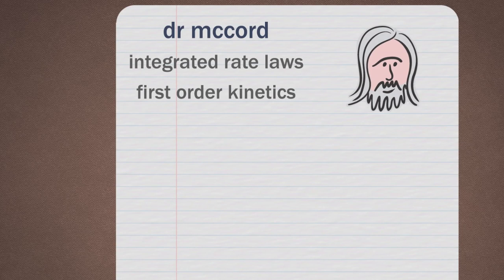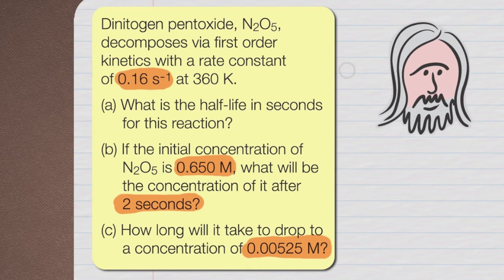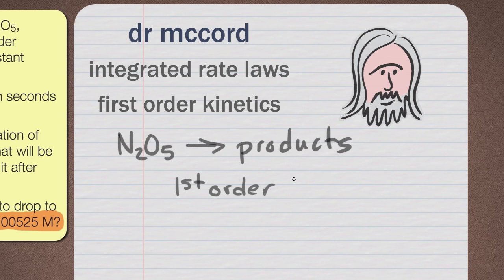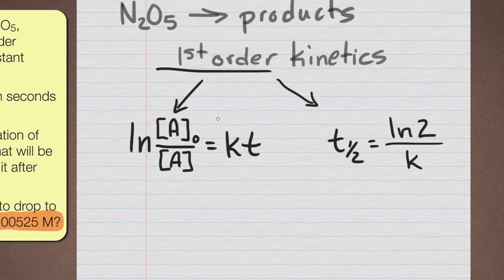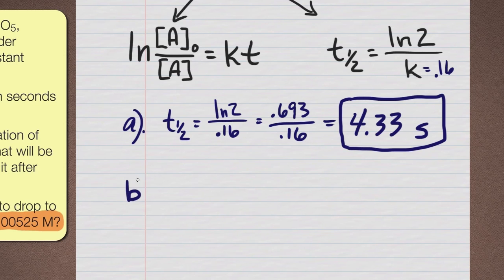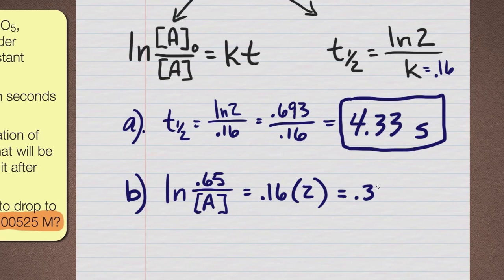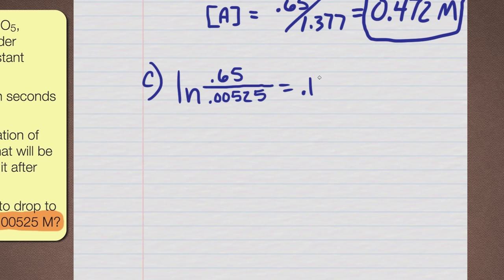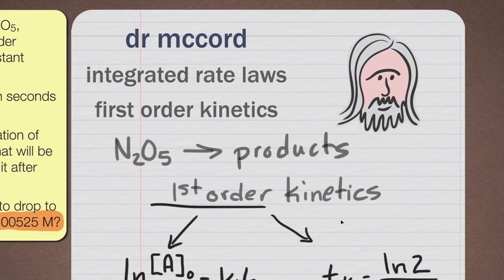First Order Kinetics problem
Dr. McCord shows you how to work an integrated rate law problem that follows first order kinetics. There are three parts to the problem.